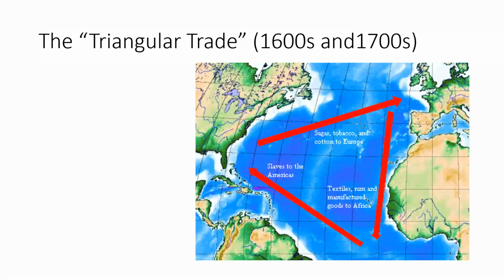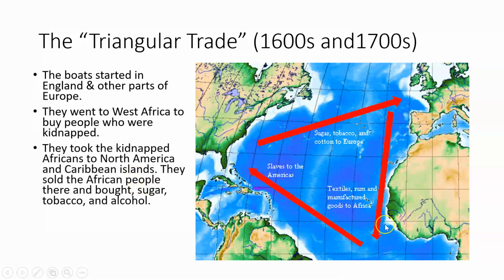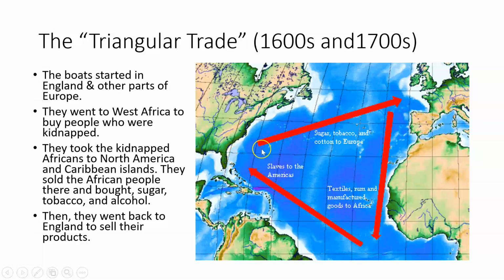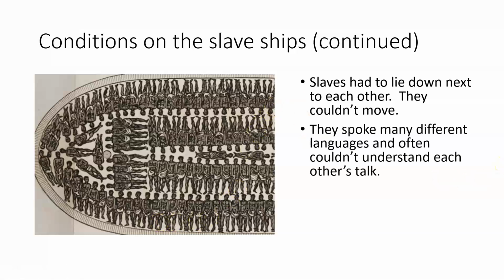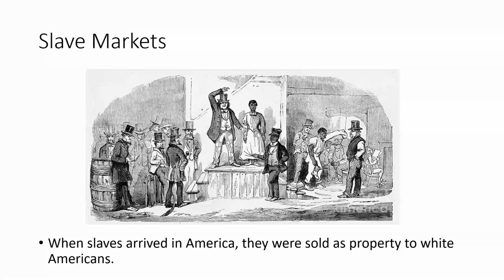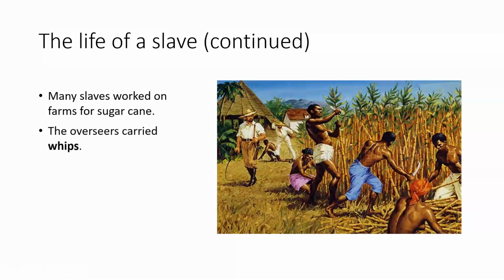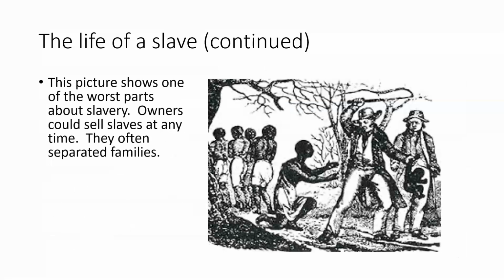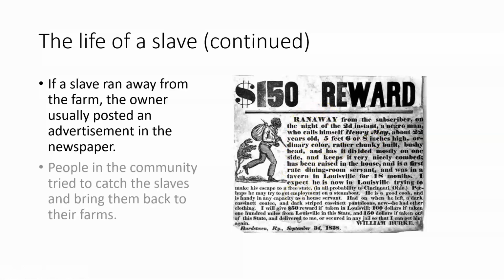The History of Slavery in the US